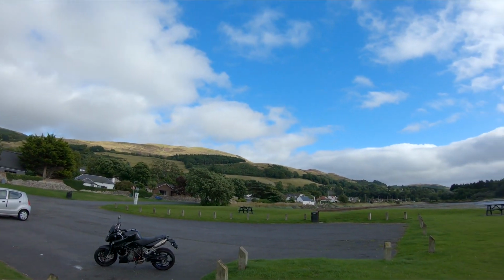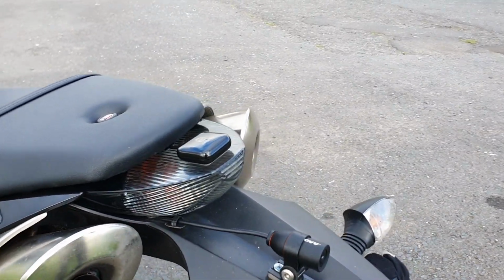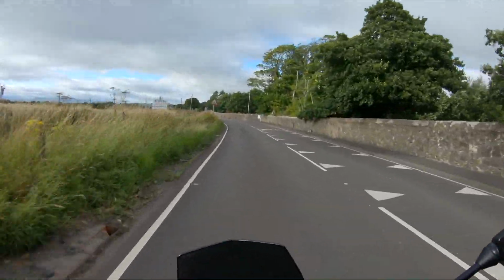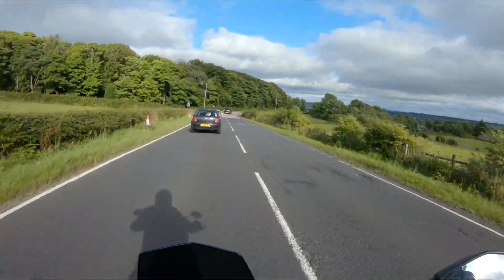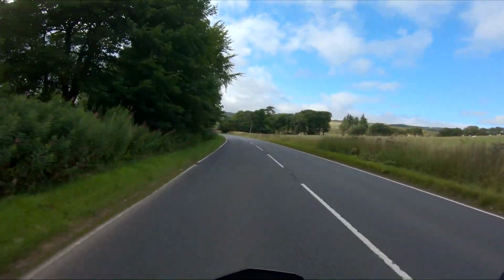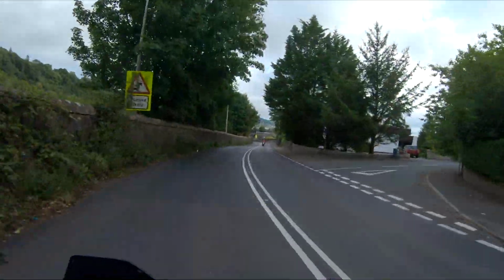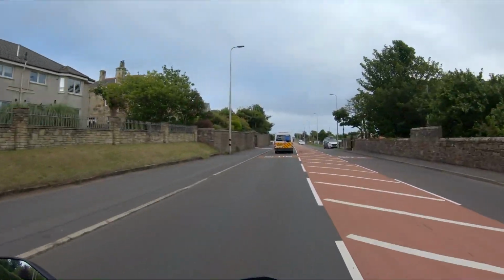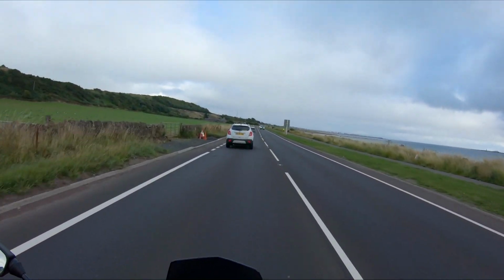KTM Super Duke 990 | First Impressions - Review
This is my first impressions review of the 2011 KTM Super Duke 990.
Overall a very good bike & its a real hooligan. Watch to find out how I go on with the bike.

Any questions please put in the comments below.

Specs below.
Displacement: 999.8 ccm (60.96 cubic inches)
Engine type: V2, four-stroke
Power: 130.0 HP @ 9000 RPM
Torque: 101.0 Nm (10.2 kgf-m or 73.8 ft.lbs) @ 7000 RPM
Valves per cylinder: 4
Cooling system: Liquid
Gearbox: 6-speed
Clutch: Wet mDouble disk clutch, operated hydraulically
Frame type: Chromium-Molybdenum trellis frame, powder coated. Subframe: Aluminium
Front suspension: WP USD 48 mm (1.89 in)
Rear suspension: WP mono shock
Front tire: 120/70-17
Rear tire: 180/55-ZR17
Front brakes: Double disc
Diameter: 320 mm (12.6 inches)
Rear brakes: Single disc
Diameter: 240 mm (9.4 inches)
Dry weight: 186.0 kg (410.1 pounds)
Power/weight ratio: 0.6345 HP/kg
Seat height: 850 mm (33.5 inches) If adjustable, lowest setting.
Ground clearance: 150 mm (5.9 inches)
Wheelbase: 1450 mm (57.1 inches)
Fuel capacity: 18.50 litres (4.89 US gallons)

Bike:
2010 Yamaha FZ1-N

Camera Setups:
Insta 360 One X2
GoPro Hero 7 Black - Purple Panda Mic
GoPro Hero 4 Silver
GoPro Hero 3+ Silver - AGPTEK Mic, Gopro Mic